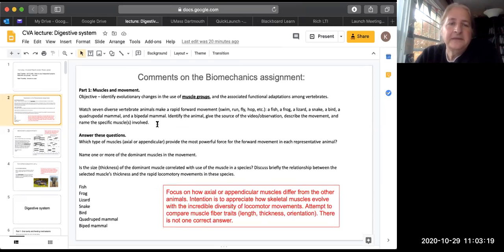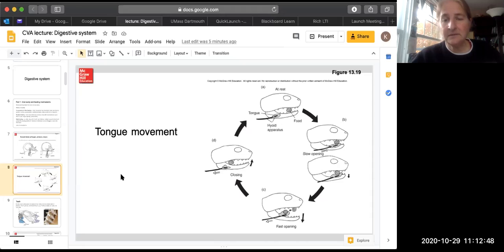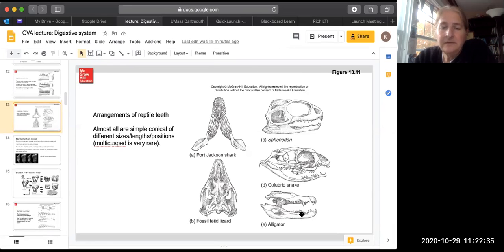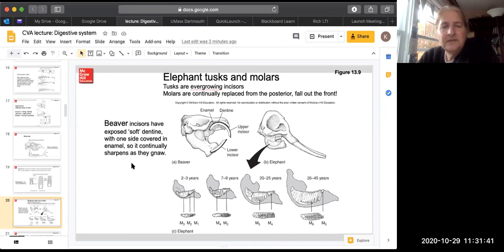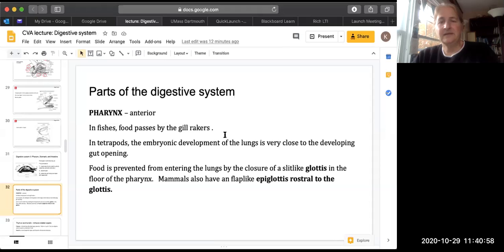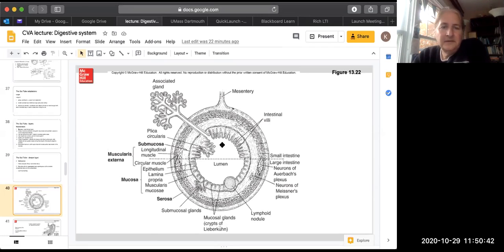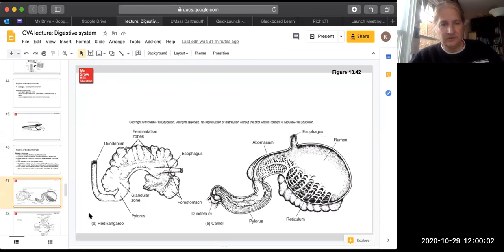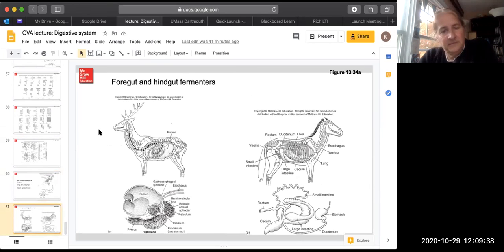GMT20201029 145740 BIO 415 1506x720